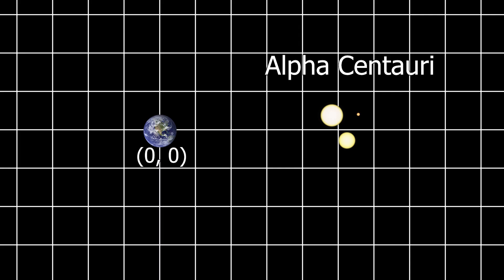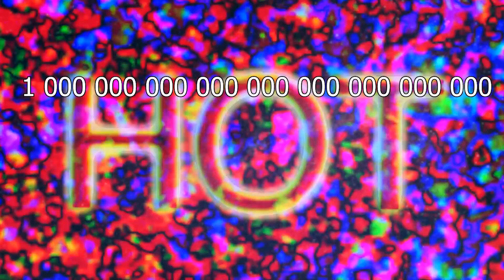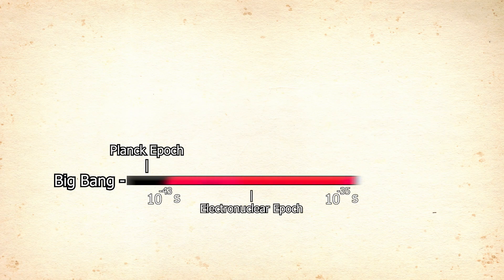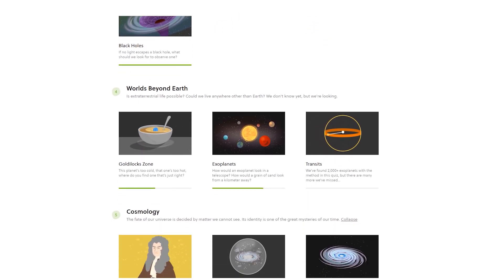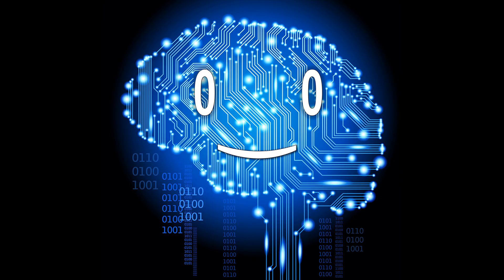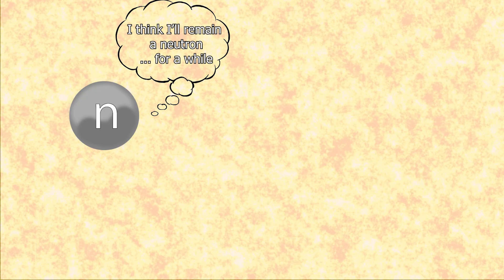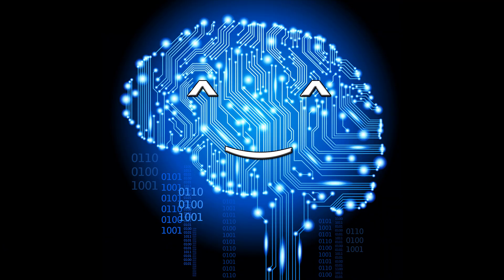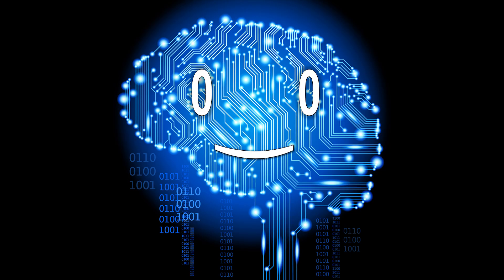The First Nanoseconds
Once upon a time, 13.8 billion Earth years ago, the Universe was very very small, but also infinite in size, as it has always been. You might rightfully ask – what? And I’m here to explain. The First Nanoseconds.

Music: Chopin-Waltz no. 6 in D flat, Op. 64 no. 1 (Minute Waltz)

Supporters: Supporters: Tovi Sonnenberg, H H, Jonas Lee, Joshua Titus, Brian Shaner, Parker Rosenbauer, iNF3Rnus, Pavel Kočarian, Ishin Hazue, John N, Danh Le, Stealer of Fresh stolen Content, Brandon Ledyard, Ephellon and everyone else!